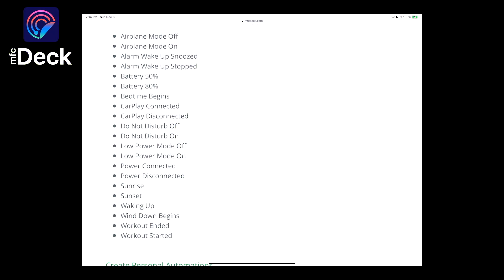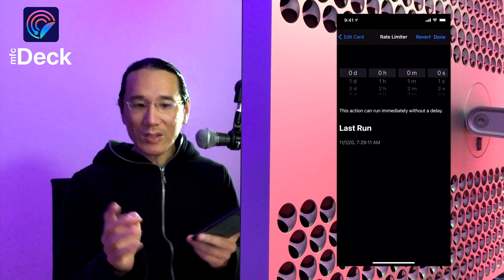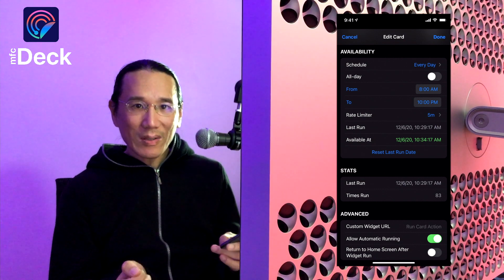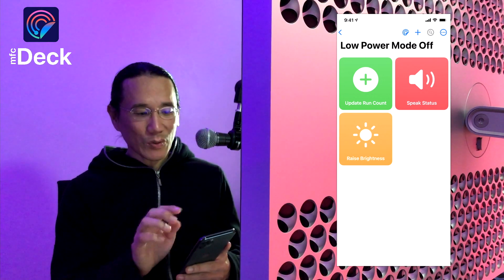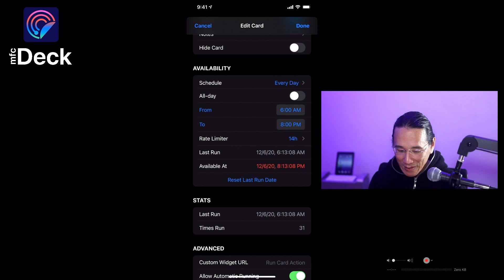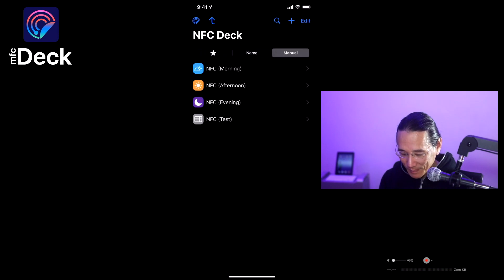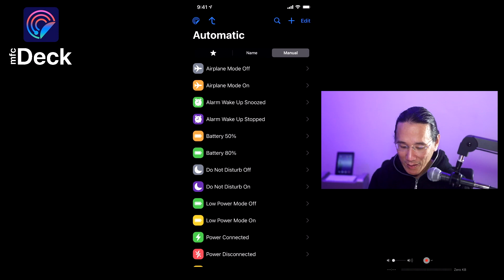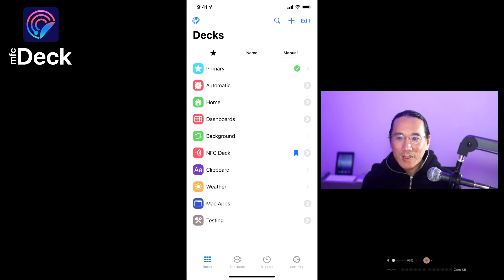Using Personal Automations with MFC Deck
How to use MFC Deck with Personal Automations to enhance your usage of Shortcuts and automations.